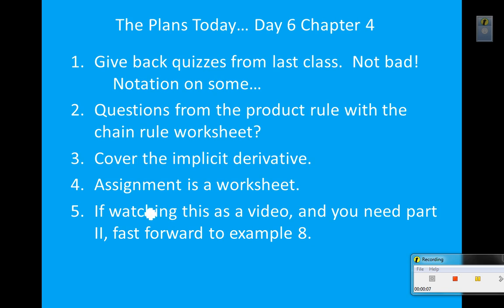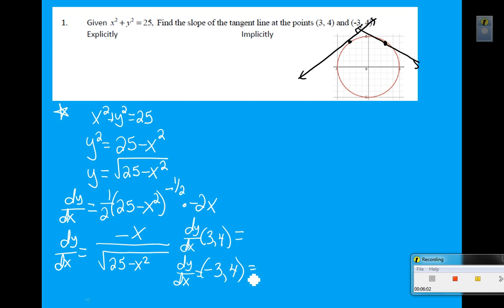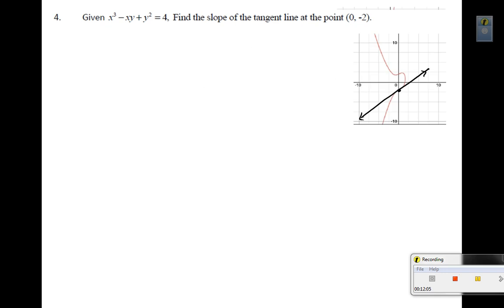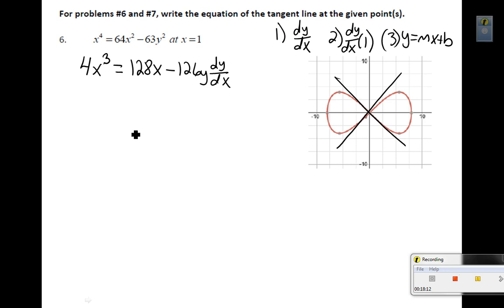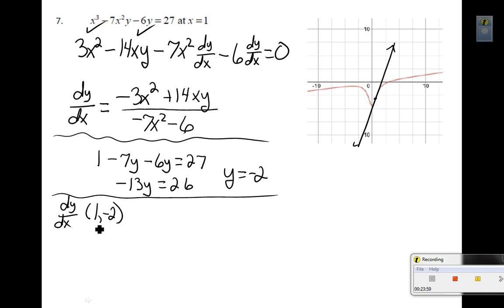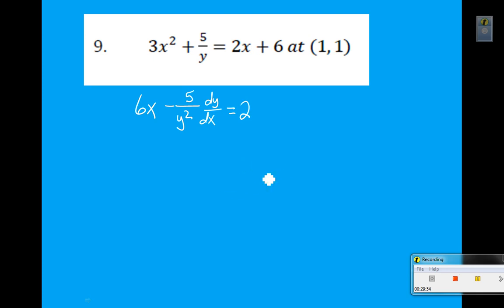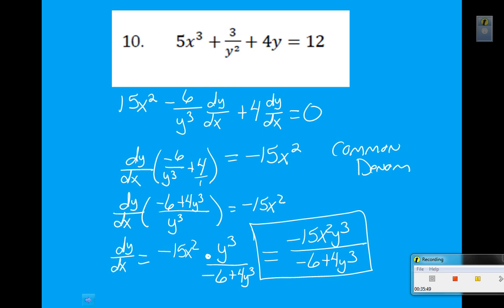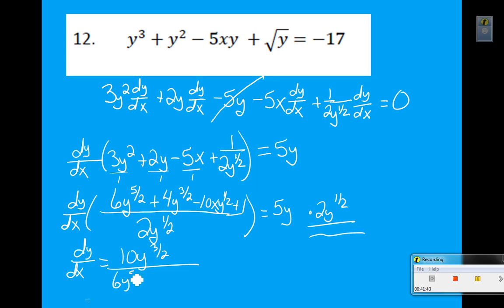Day 6 Section 4.5 Implicit Derivative